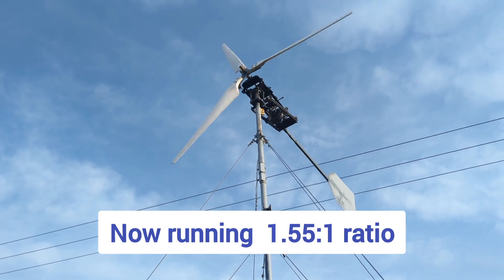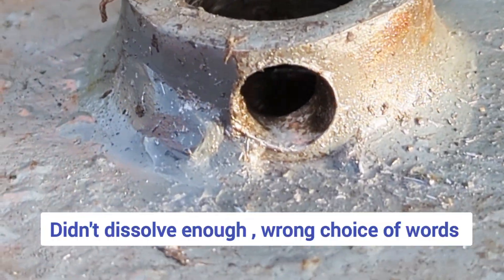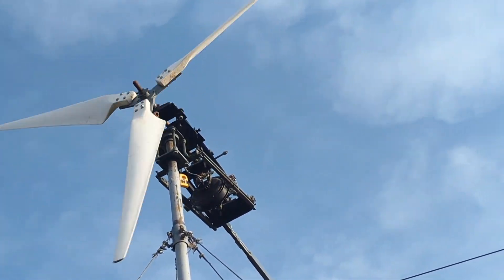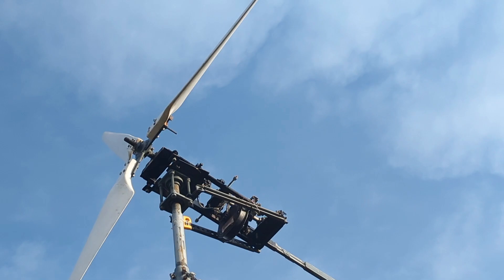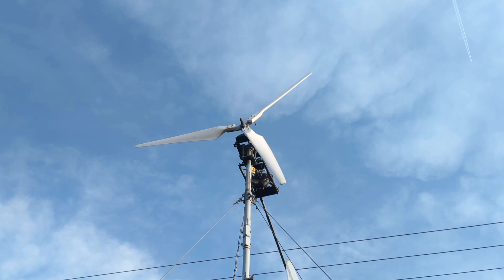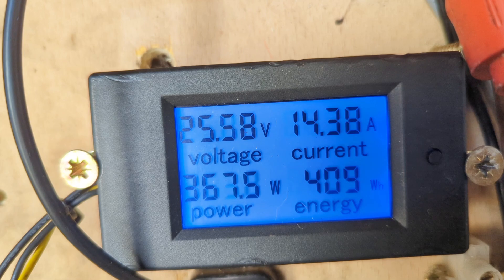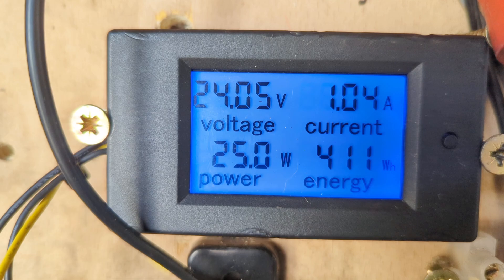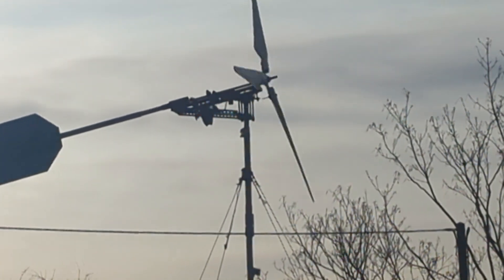Wind Turbine Project Update - The old gear is back on - Sure is sweet when she's going Full Tilt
the large gear wheel experiment has been abandoned and the turbine is now running a ratio of 1.55: 1

I will keep you updated.